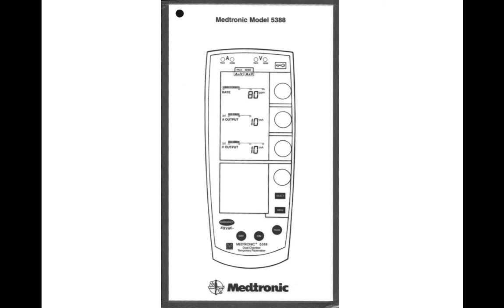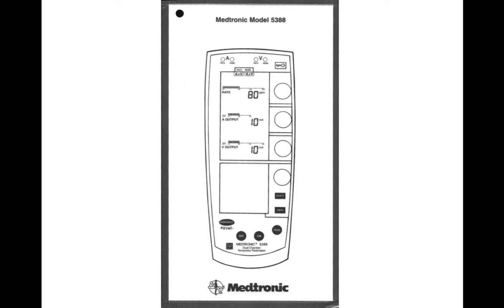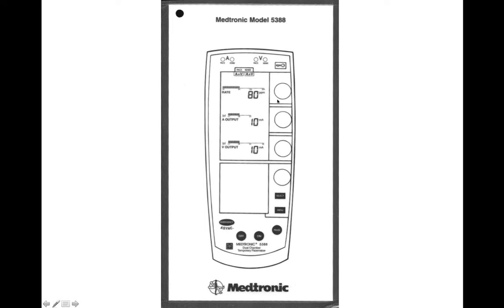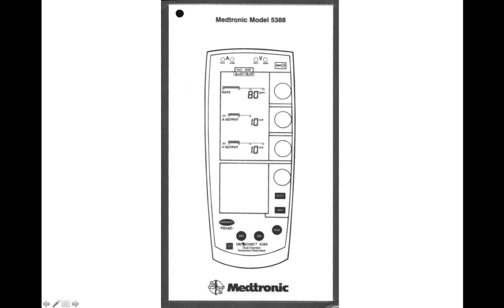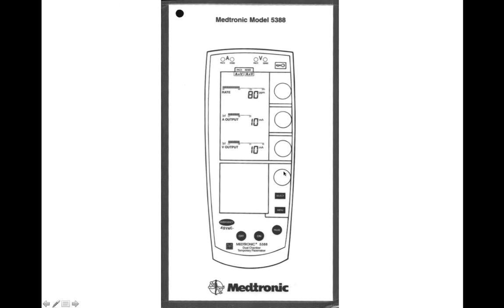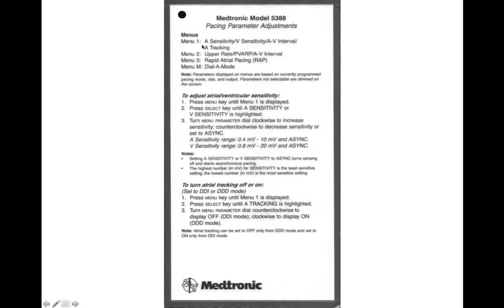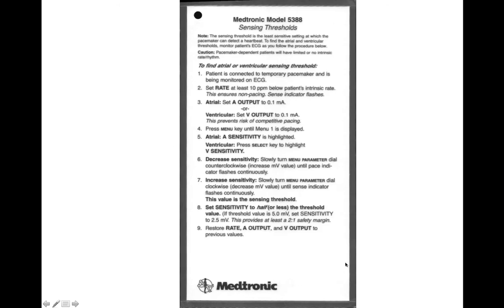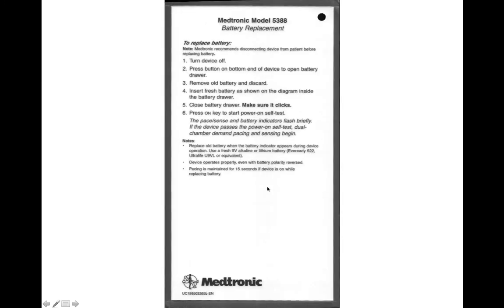Pacemaker quick reference video tutorial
This is a quick video overview of the Medtronic Pacer quick reference. Discussing the operation of the pacer and adjustments needed.